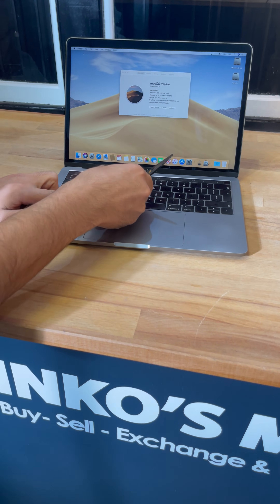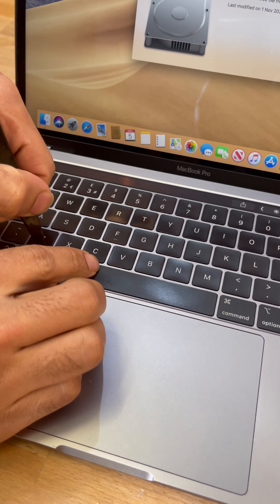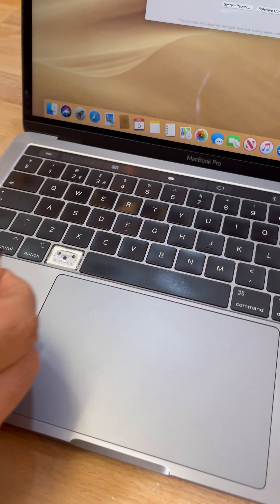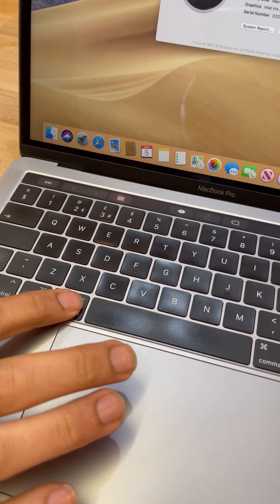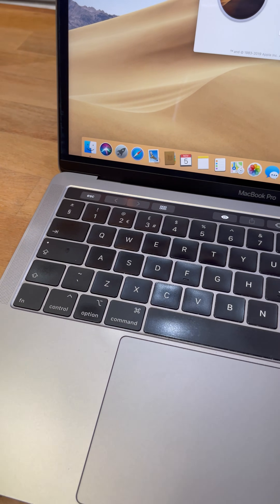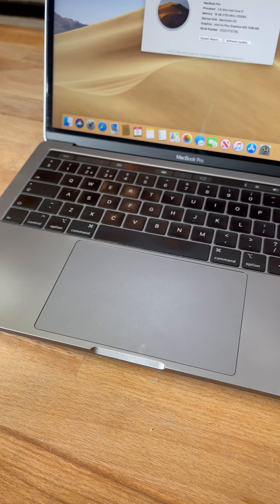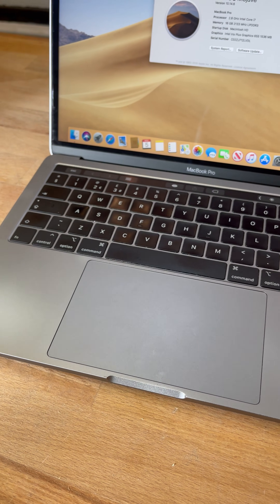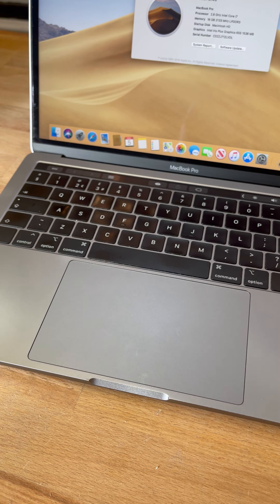How to repair single keyboard key in Apple Macbook pro laptop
Minkos Macs Camden
5 Ferdinand Street
NW1 8ES
London

Minkos Macs Lewisham
8 Manor Park Parade
Lee High Road
SE13 5PB
London

Minkos Macs Shoreditch
16 Spelman Street
Shoreditch
E1 5LQ
London

Open 7 days a Week Monday - Saturday 10am - 7pm

All computers sold are tested and have passed Apples official AST diagnostic tests, sold with warranty and our repair technician is Apple certified